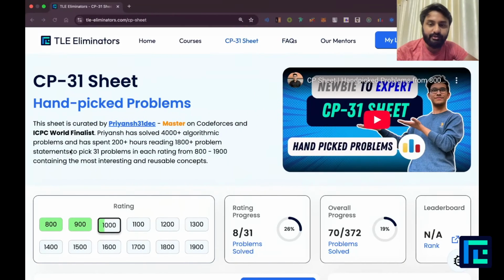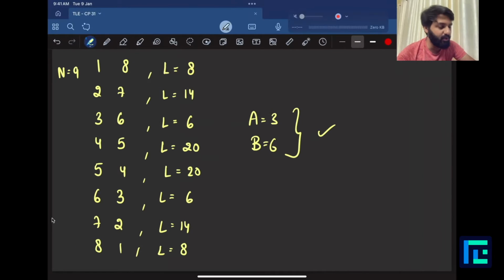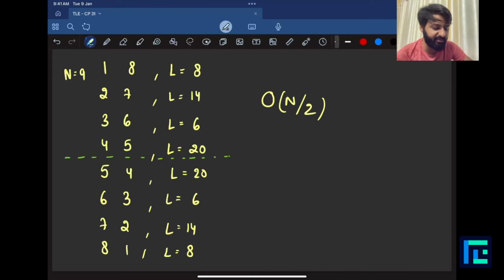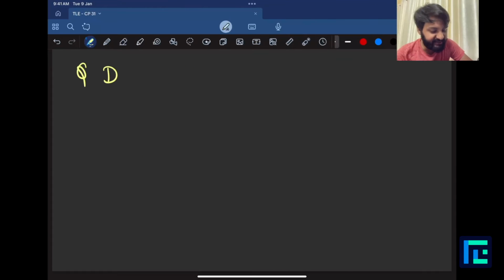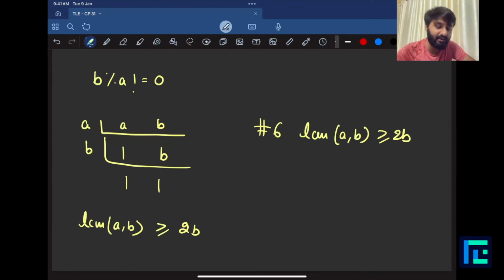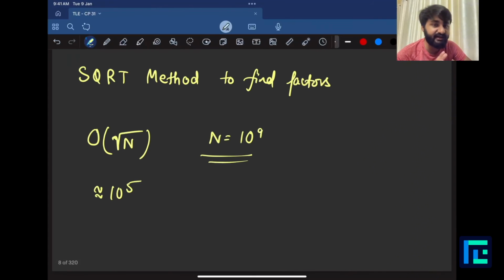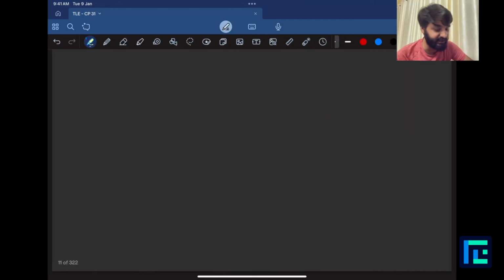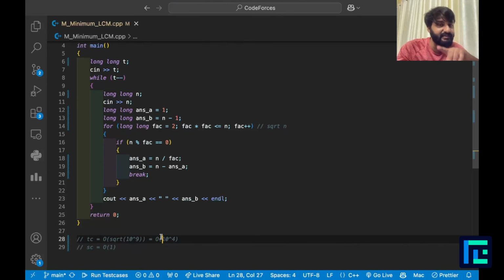#9 Minimum LCM | Video Solution | 1000 Rated | TLE CP-31 Sheet | Best Codeforces Problems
In this video, we will cover Problem #9 - Minimum LCM of the 1000-rated problems from our TLE’s CP-31 Sheet - by Priyansh Agarwal.

Timestamps-
00:00 Reading the problem
3:15 Expected Time Complexity
4:54 Approach
21:00 Code